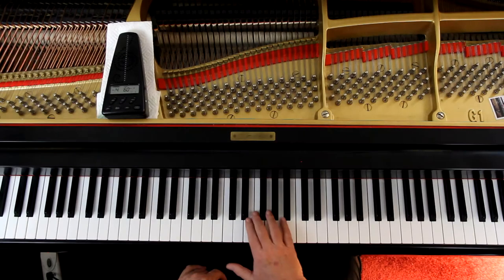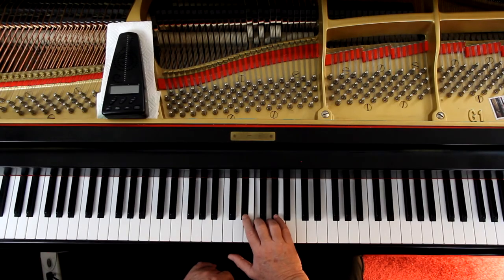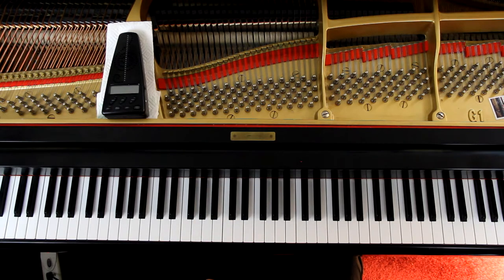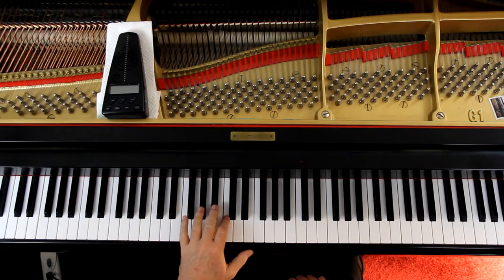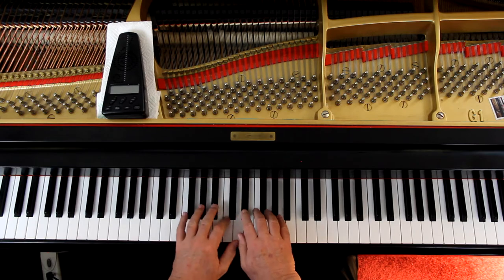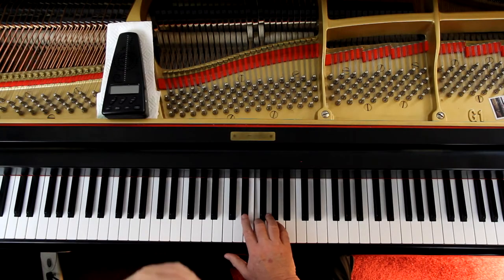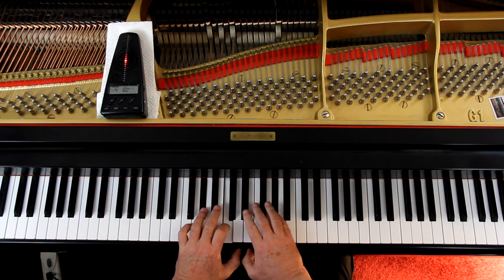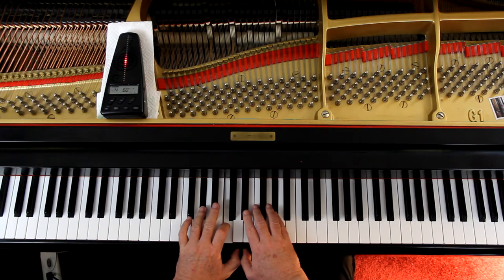Schaum Piano Course C-The Purple Book, Page 25, The Pelican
An in-depth piano lesson on how to play The Pelican in Schaum Piano Course C-The Purple Book, Page 25.

Things to Remember - 0:00
Play with Me - 5:50
Demo - 6:49
Quiz No. 1 - 7:14

Metronome = 60